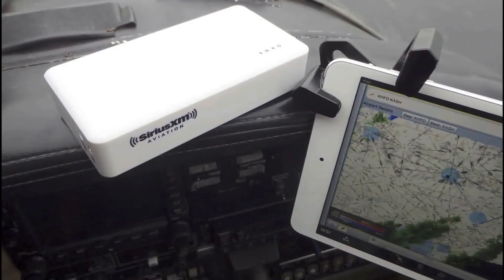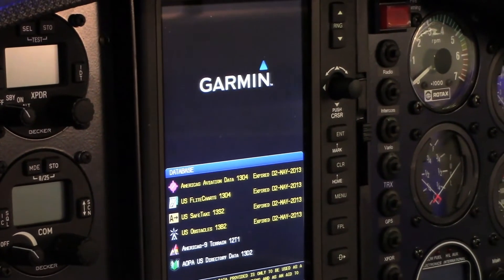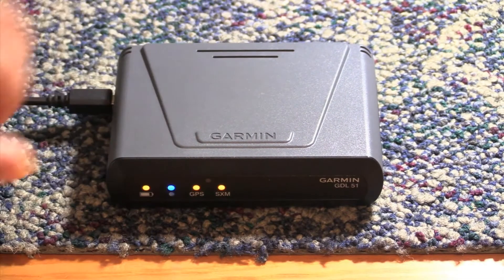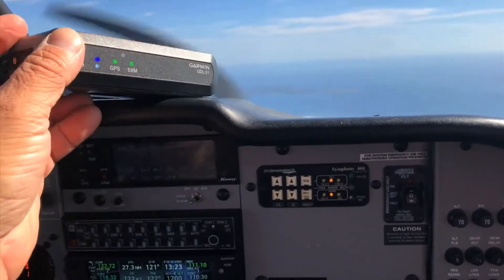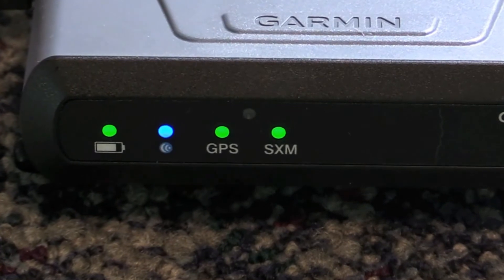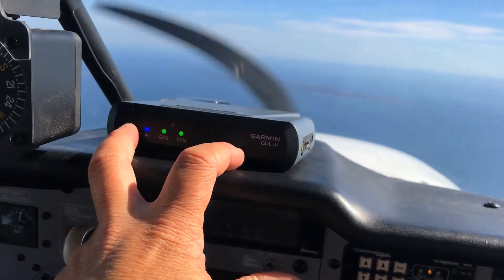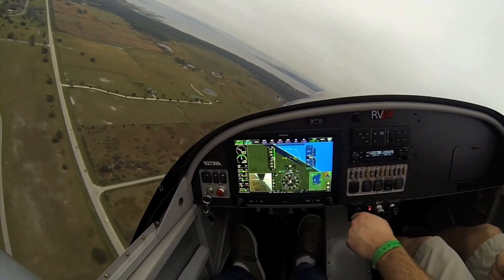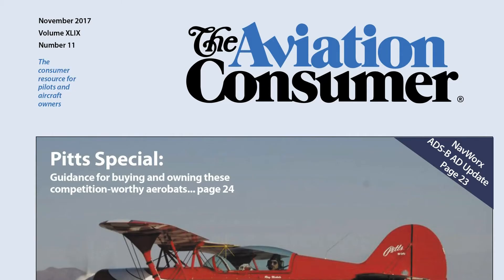Garmin's New Portable Weather Receiver Trial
Just when we thought subscription-based SXM weather services were losing traction in a market dominated by free ADS-B weather data, the hardware market is actually growing. Competitng directly with the SXAR-1 receiver for ForeFlight, Garmin's new GDL51/GDL52 portable SiriusXM weather and audio receivers work with a variety of portable GPS systems, cockpit panel displays and Garmin's Pilot tablet app.
   For this video, Aviation Consumer Editor Larry Anglisano took a close look at the GDL51 on the Aviation Consumer test bench and in the air.